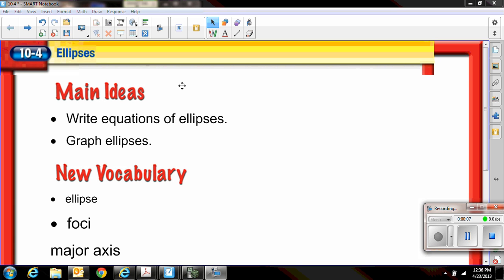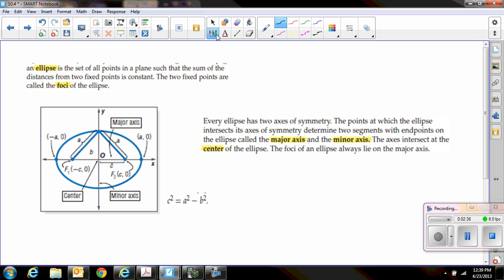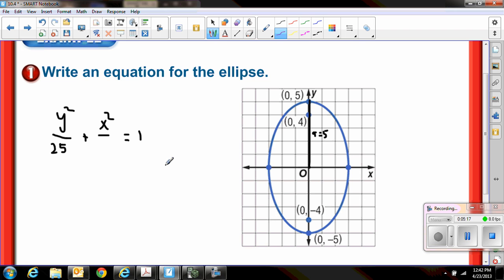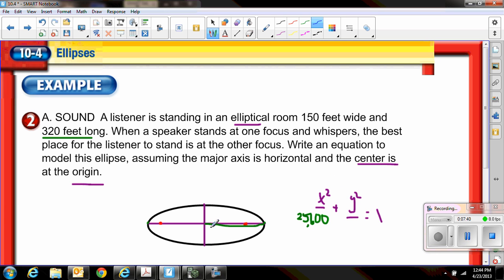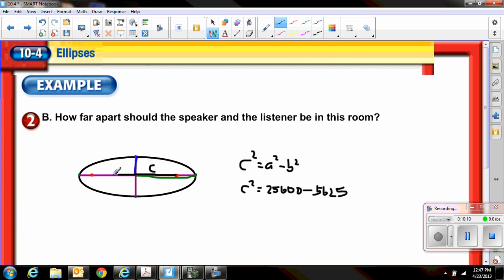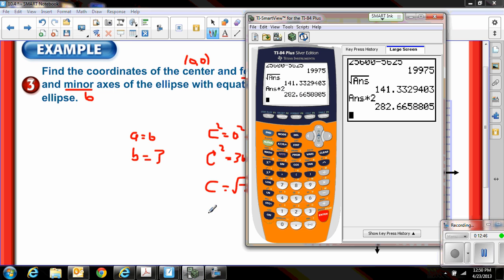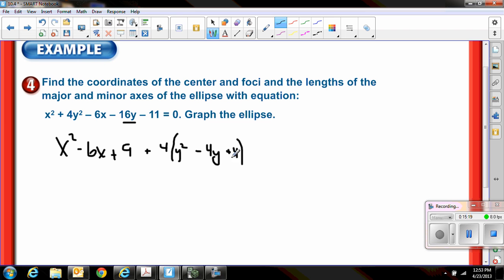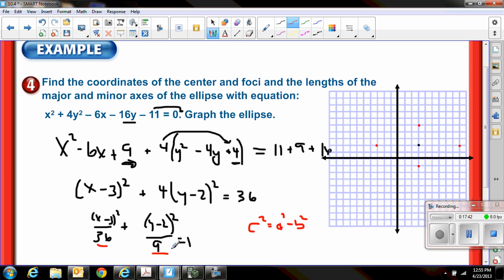10.4 - Ellipses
Description